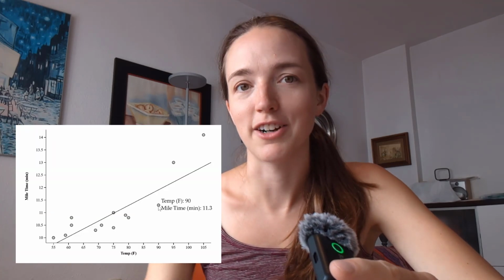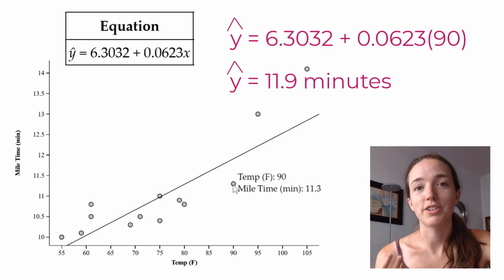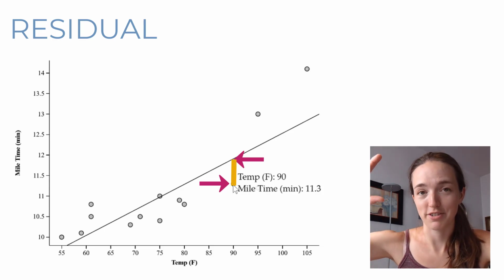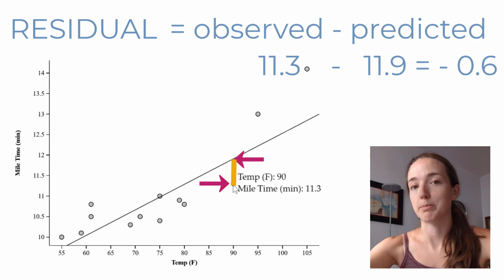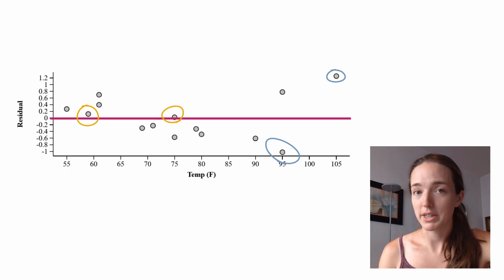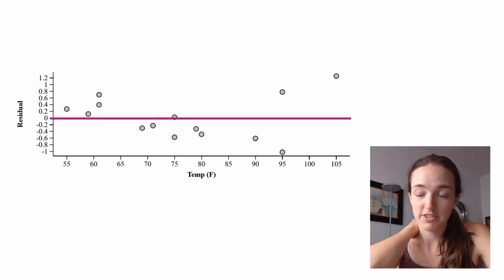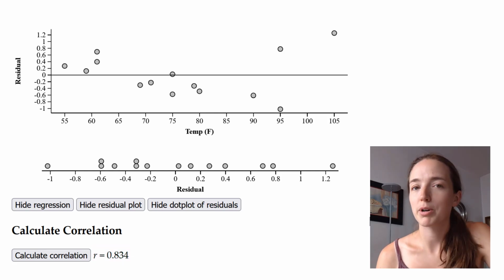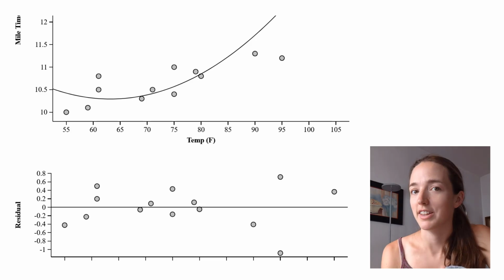Regression and Residuals - Stats Express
What do residuals tell us about our LSRL?  Let's check it out!

Thumbnail Image from Pexels